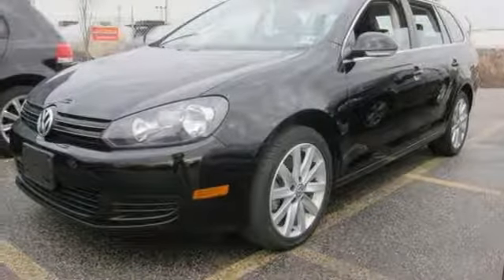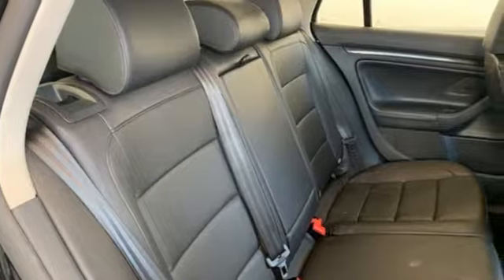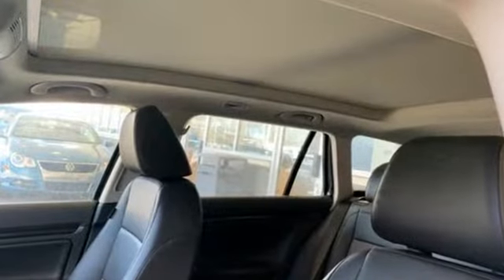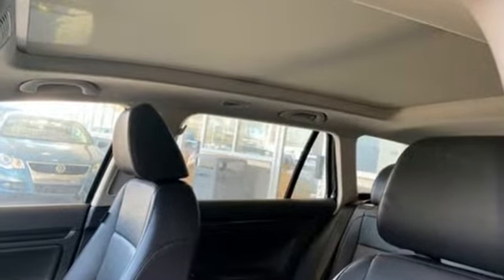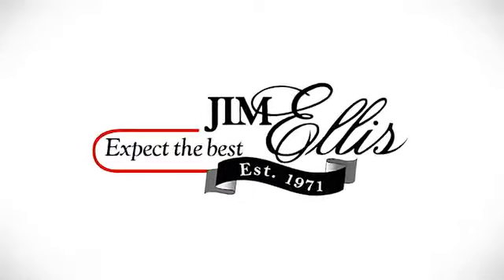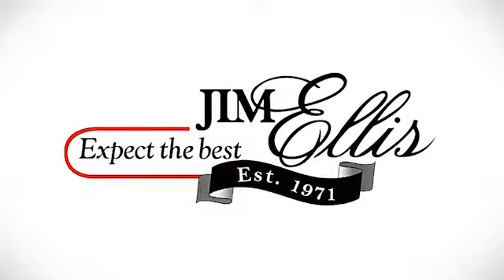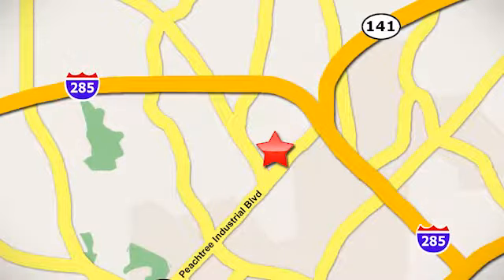Used 2014 Volkswagen Jetta SportWagen Atlanta Alpharetta, GA V3450 - SOLD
Year: 2014
Make: Volkswagen
Model: Jetta SportWagen
Trim: 2.0L TDI
Engine: 2.0L TDI Diesel Turbocharged
Transmission: 6-Speed Automatic DSG
Color: Black
Interior: Titan Black
Mileage: 36207
Stock #: V3450
VIN: 3VWPL7AJ3EM627881
THIS SPECIAL PRICING IS AVAILABLE WITH APPROVED CREDIT. SEE DEALER FOR DETAILS.brbr2014 VW JETTA SPORTWAGEN TDI w/SUNROOFbrbr* VOLKSWAGEN CERTIFIED TDIbr* CLEAN CARFAX 1-OWNERbr* POWER SLIDING SUNROOFbr* REARVIEW CAMERAbr* BLUETOOTH HANDS-FREE CONNECTIVITYbr* HEATED FRONT SEATSbr* VW CAR-NET EQUIPPEDbr* AM/FM/XM/CD/AUX AUDIO INPUTbr* MEDIA DEVICE INTERFACE (MDI)br* LEATHERETTE SEATINGbr* CRUISE CONTROLbr* REMOTE KEYLESS ENTRYbr* POWER WINDOWS & DOOR LOCKSbr* ELECTRONIC STABILITY CONTROLbr* 17" ALLOY WHEELSbr* TIRE PRESSURE MONITORING SYSTEMbrbrAwards:br* 2014 KBB.com 10 Best Hybrids Under $30,000br* 2014 KBB.com 10 Coolest New Cars Under $18,000brbrVolkswagen Certified Pre-Owned TDI means you not only get the reassurance of additional 2yr/unlimited mile limited warranty, but also a 112-point inspection/reconditioning, 90 days XM radio free trial, 24/7 roadside assistance, trip-interruption services, rental car benefits, and a complete CARFAX vehicle history report. The next step? Give us a call to confirm availability and schedule a hassle free test drive! We are located at 5901 Peachtree Blvd, Atlanta, GA, 30341.br

Address:
5901 Peachtree Industry Boulevard